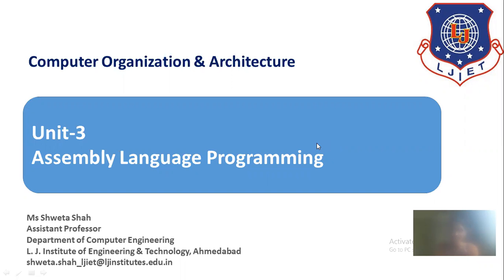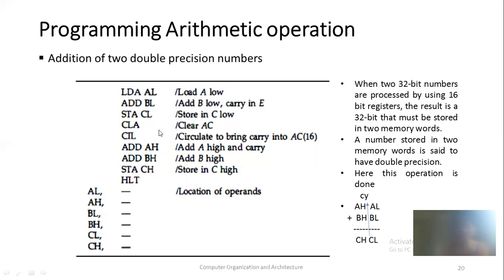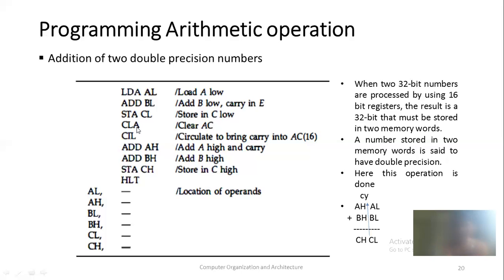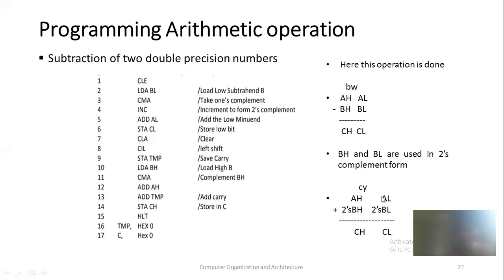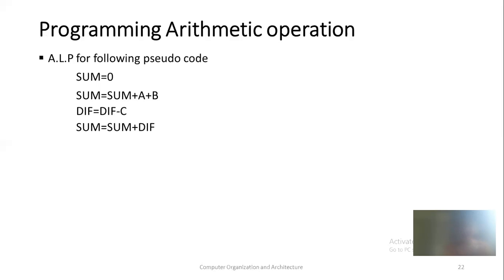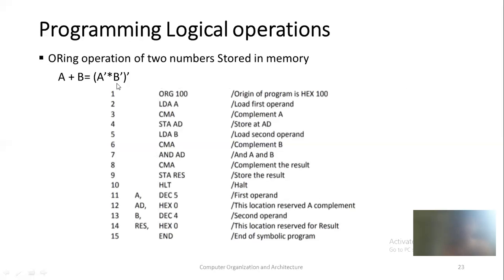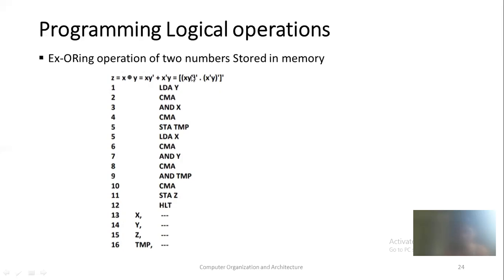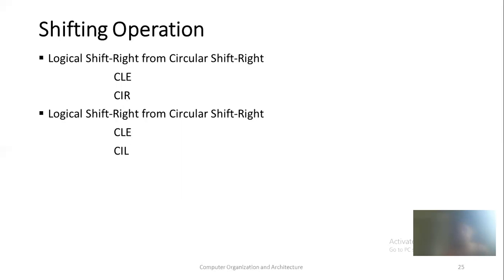Lecture 23 Arithmetic and logic operation program .mp4